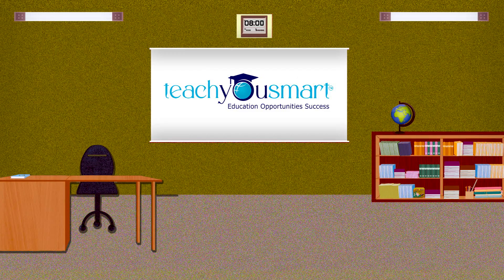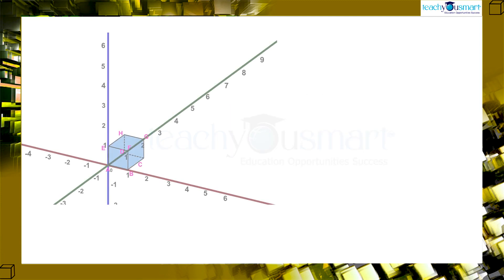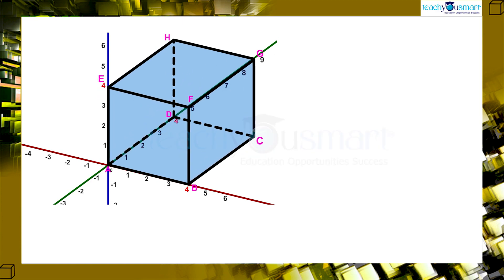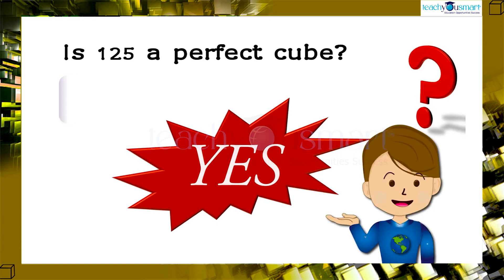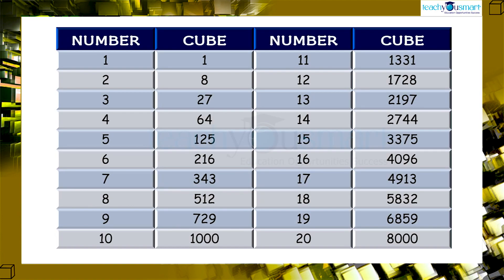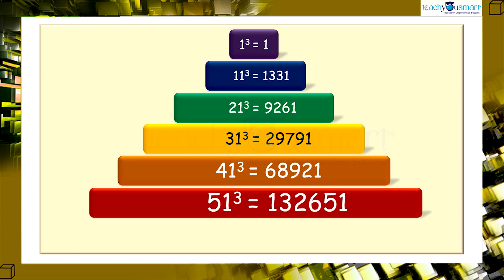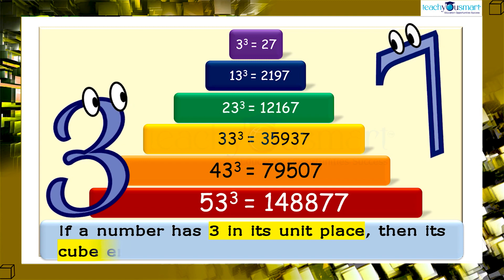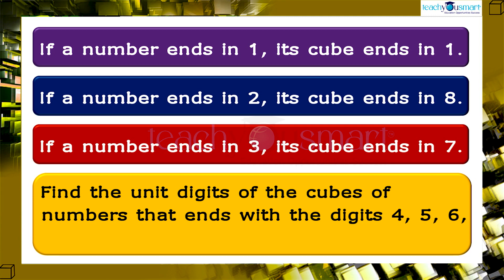Cubes & Cube Roots | Introduction | Properties of Cube Numbers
Teachyousmart explains the perfect cube numbers, and its properties, with the help of an activity.